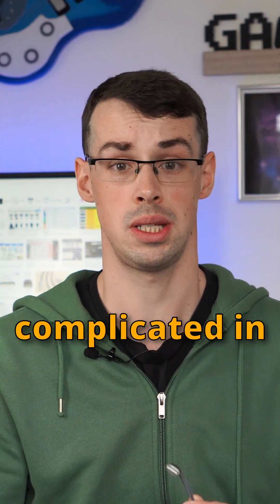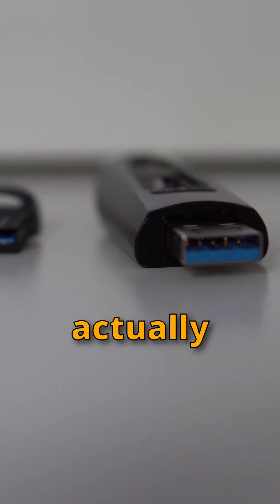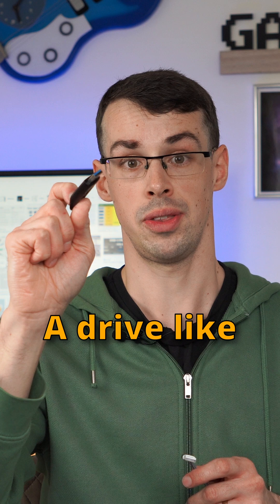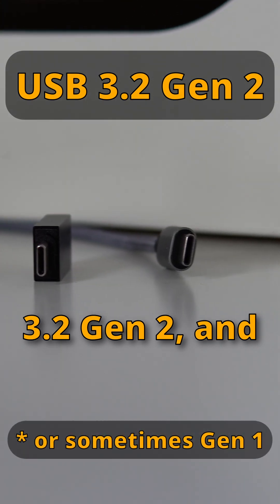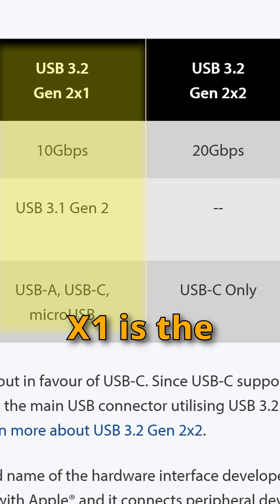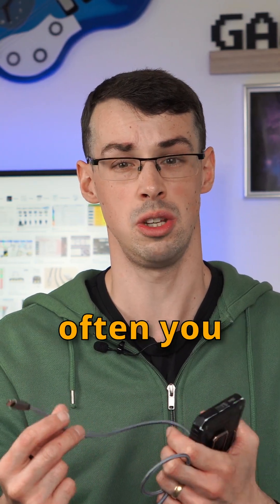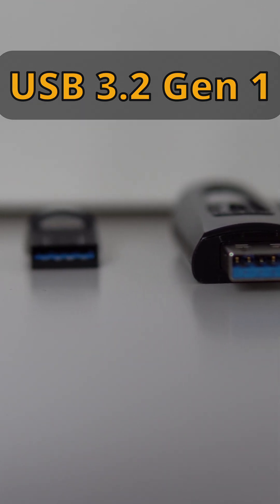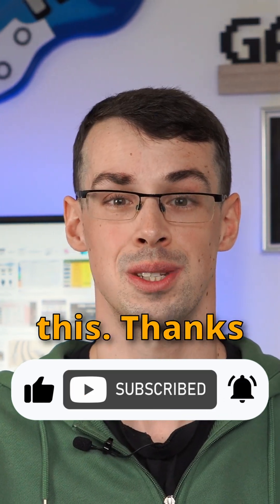USB 3.0 vs 3.1 vs 3.2 Gen1/2 Explained!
USBs used to be simple: you had white or black ones that were slower than the blue ones. Those "blue" ones were USB 3.0 and supported up to 5 Gbps speeds - easy.

But now we have USB 3.1, 3.2 Gen 1 and 3.2 Gen 2. Oh yeah, and we have USB 3.2 Gen 2x1 and USB 3.2 Gen 2x2.

Which is annoying.

So in this video I unpick all this confusion, and sum things up in a slightly easier to understand way!